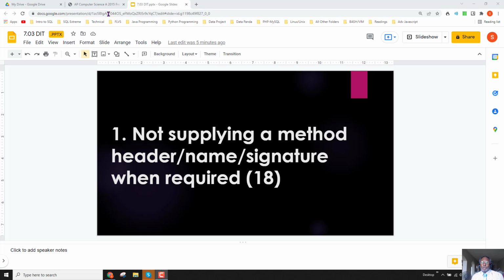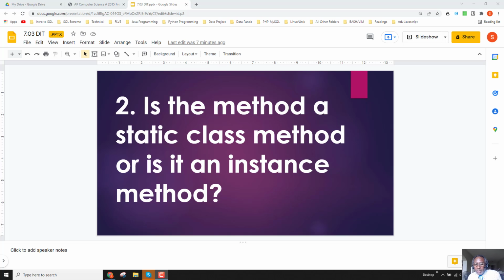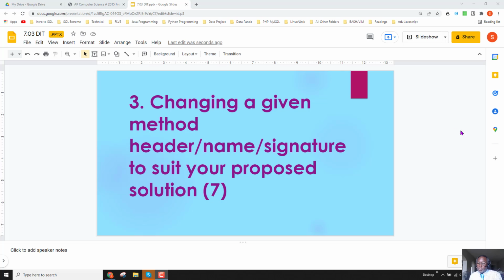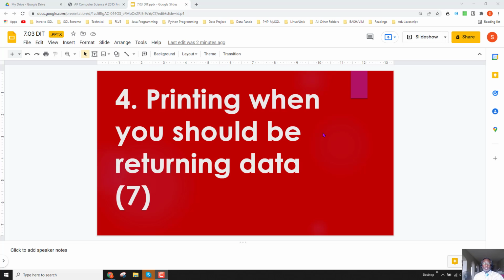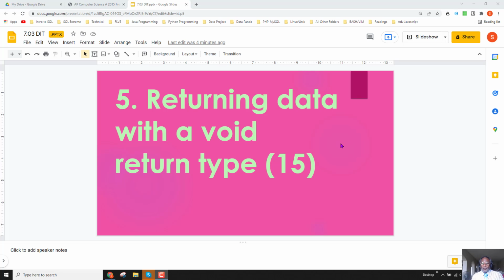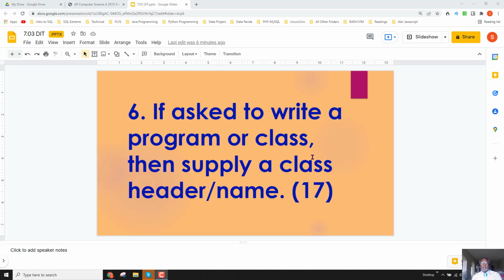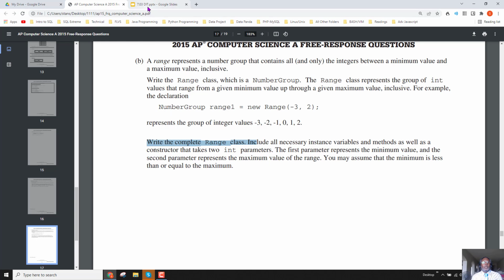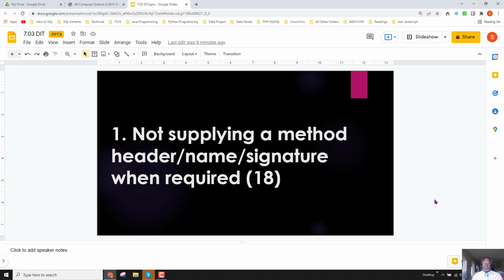5 Mistakes to Avoid on the AP Computer Science A Exam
To summarize, use the class and method headers that are given to you. In absence of a class header or method header given, then you must supply the header and you must supply the header with accuracy.